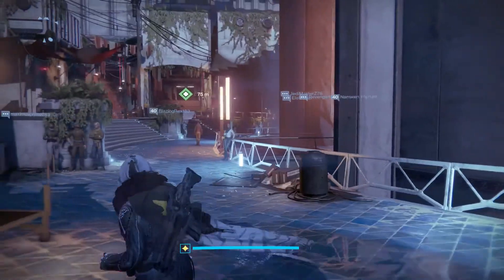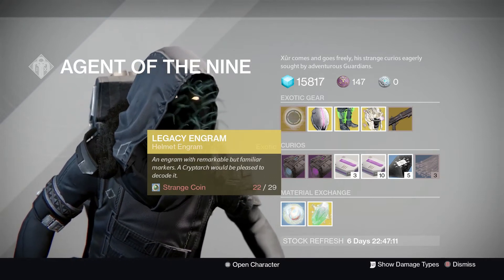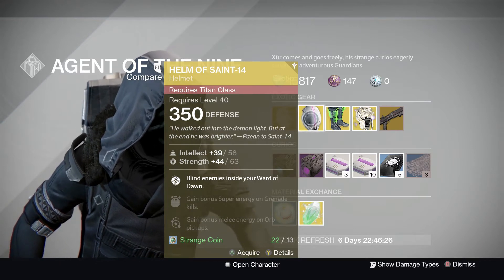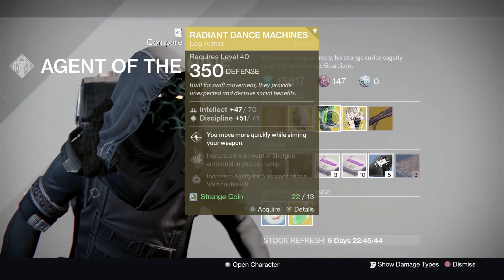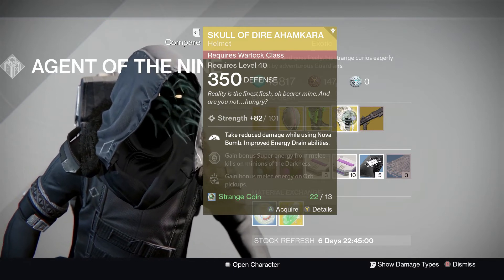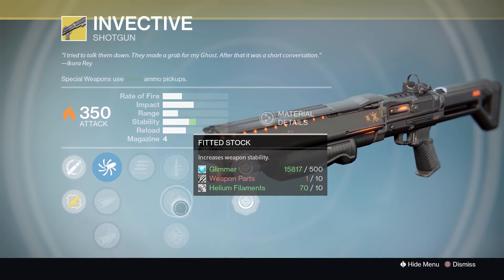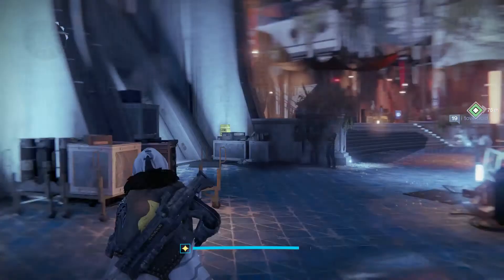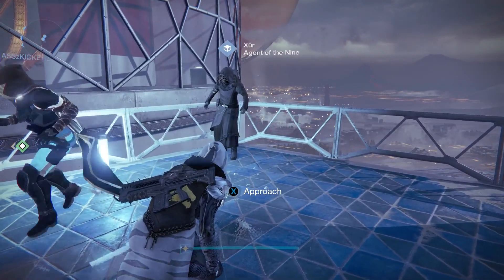Destiny Xur Location and Review for Week 3rd February 2017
Xur is back again for week #{week} Selling exotic armour and weapons. I will give you a full break down and review on the items and let you know what my suggestions are!